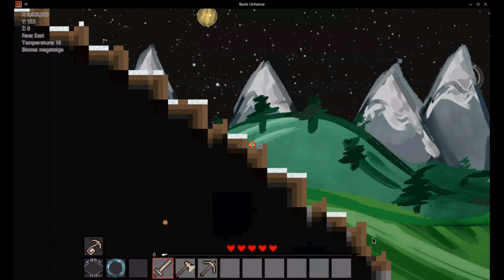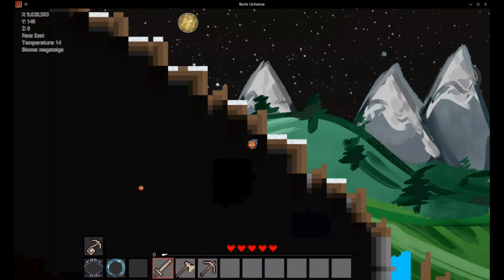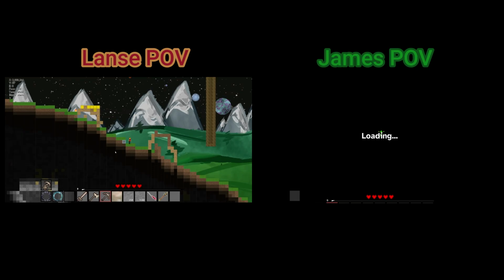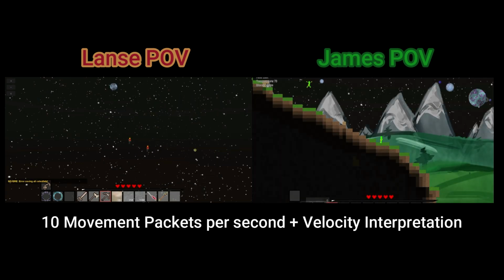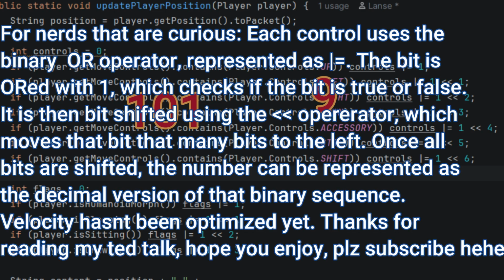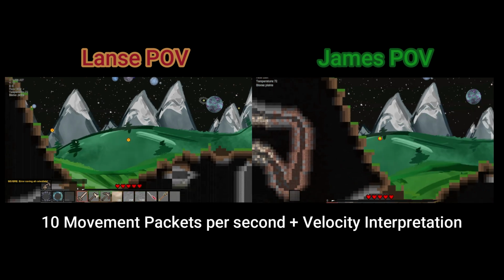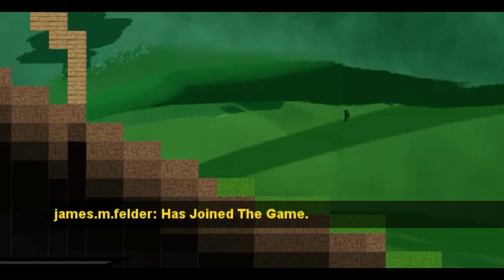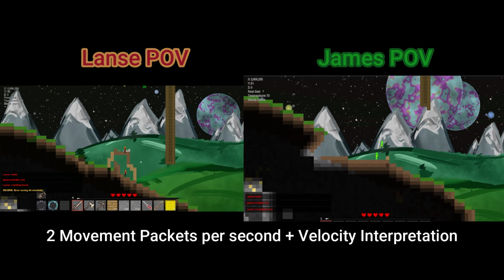Multiplayer is a NIGHTMARE to Code - Bonk Universe Devlog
Hello! So I am adding Multiplayer to Bonk Universe! I am 1 week into developing it, and it is one of the most difficult things to code for a game. I thought I would showcase some of the challenges that come with multiplayer development to you guys!

If you have any questions or any ideas for what I should add next, let me know and I may add it! Anyway, Enjoy!

For those curious about how the packet works, here is a movement packet:
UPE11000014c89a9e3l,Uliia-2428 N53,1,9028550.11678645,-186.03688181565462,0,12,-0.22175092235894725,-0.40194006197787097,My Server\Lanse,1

The packet is split into pieces by the  symbols. Part 1, UP, is the packet type, which stands for Update Position. The part next to it, E, is the packet range, which means send to Everyone. Part 3 is the steam ID, and everything after that is the packet content. The parts I showed were optimized, but further optimization is needed for the other parts of the position, and velocity.

00:00 Intro
00:56 Connecting
01:26 What are Packets
02:26 Holy Lag
04:55 Soundtrack - Space
8:33 My FIRST SONG
10:54 Outro